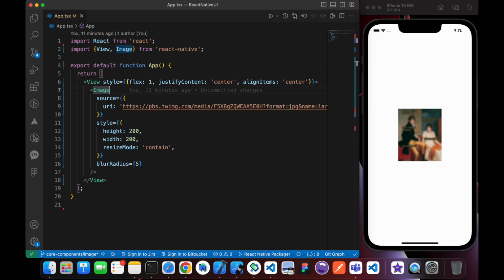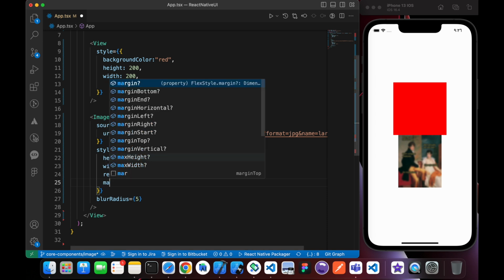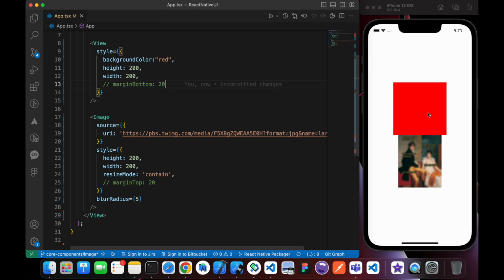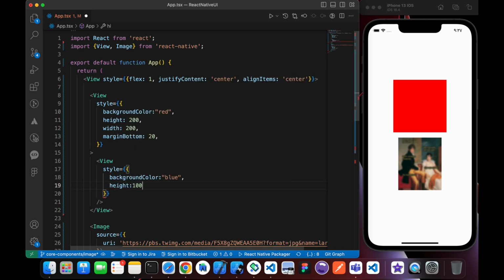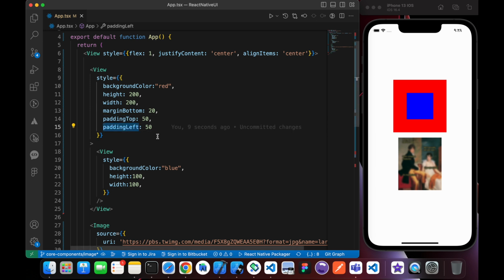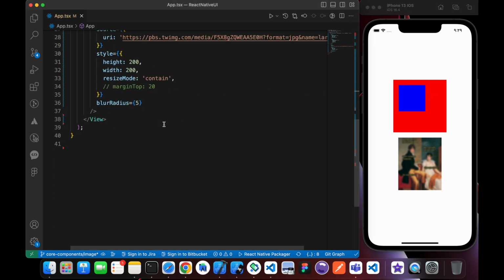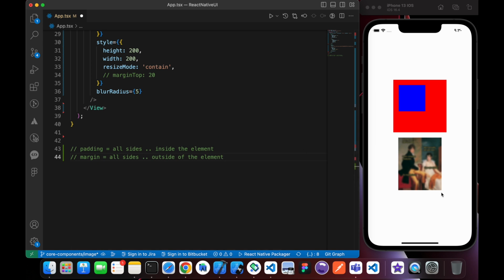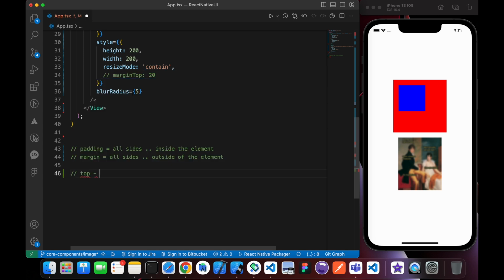The Beginner's Guide to use padding and margin in React Native